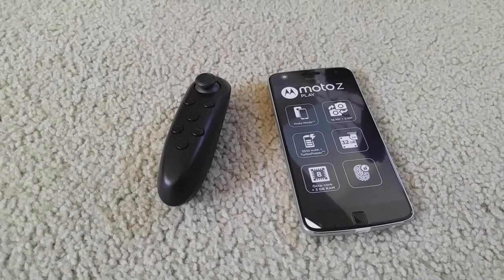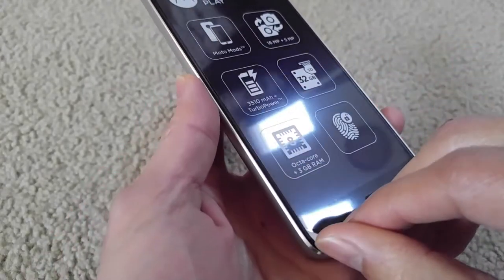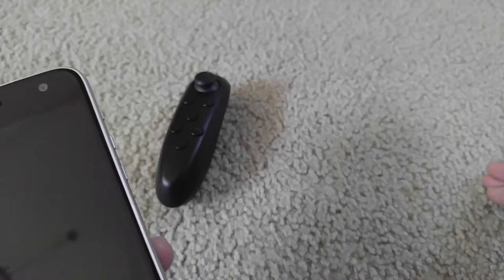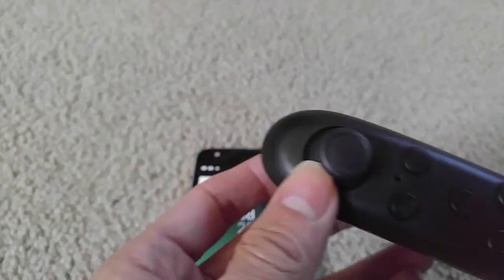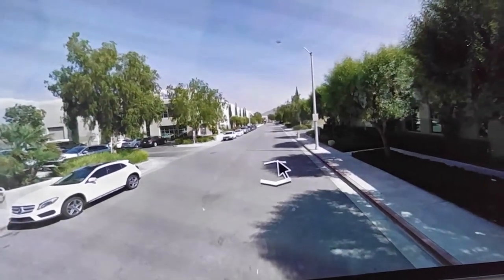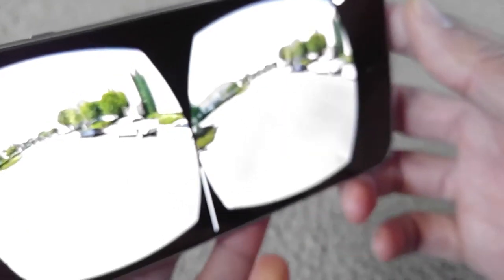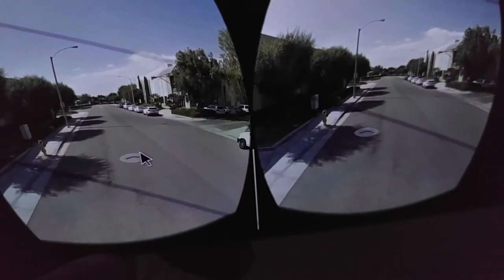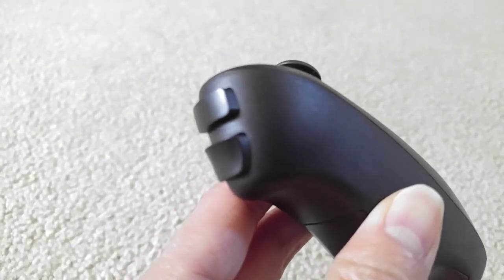Will Bluetooth Controller Gamepad Works On All Android Google 360 3D VR Street View? Full HD 2016